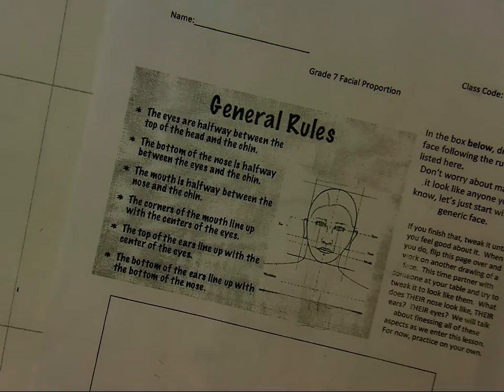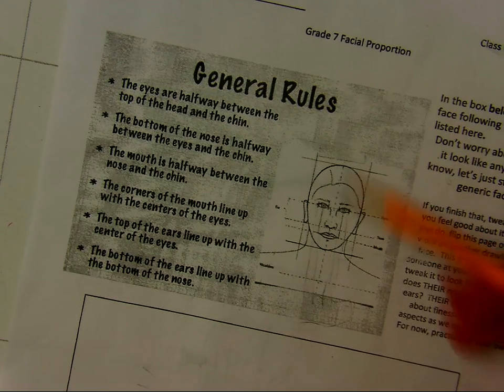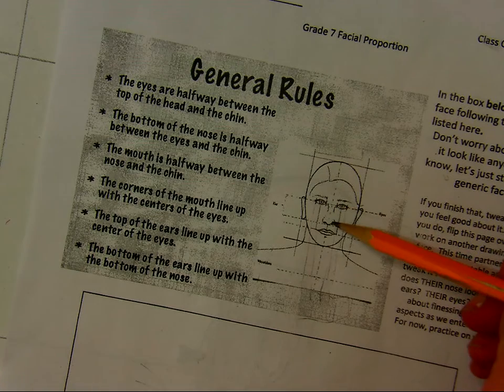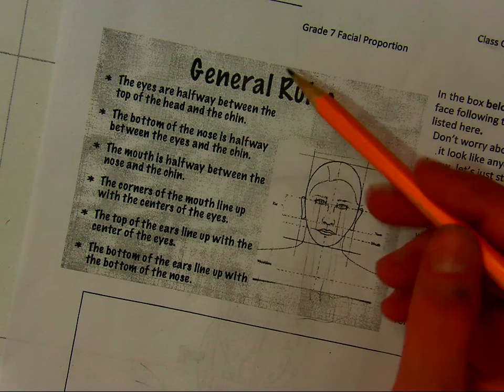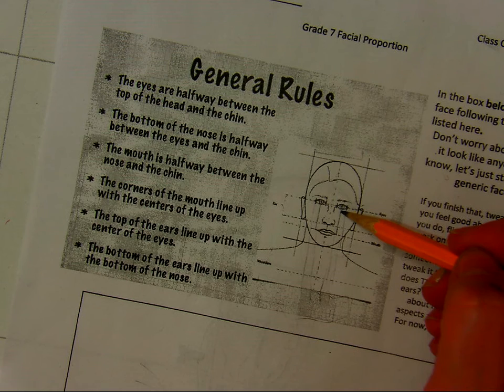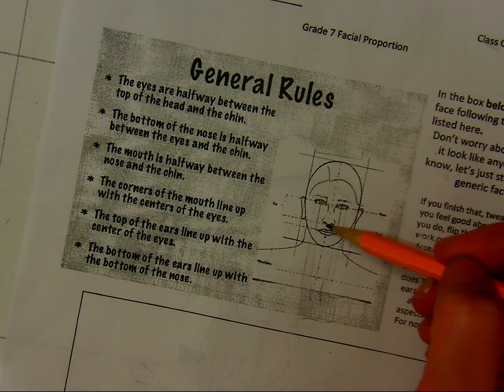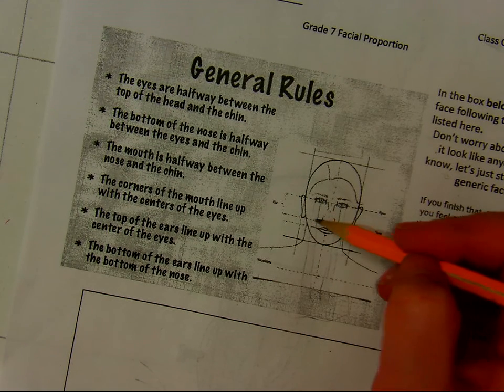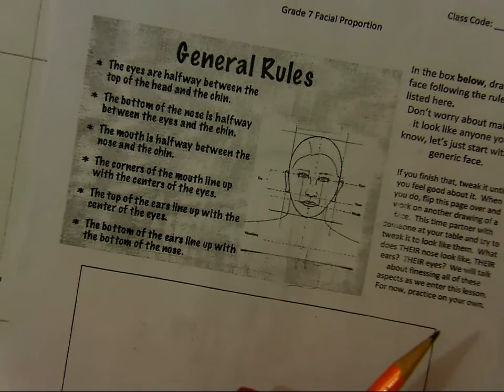Grid Self Portrait